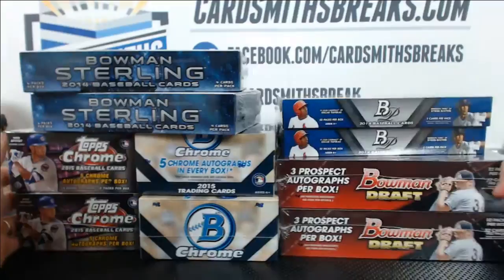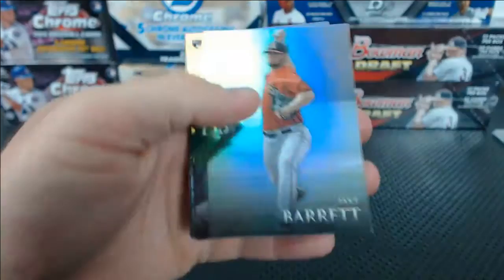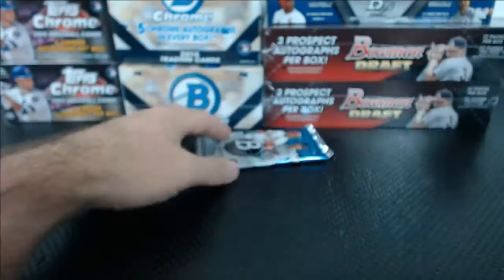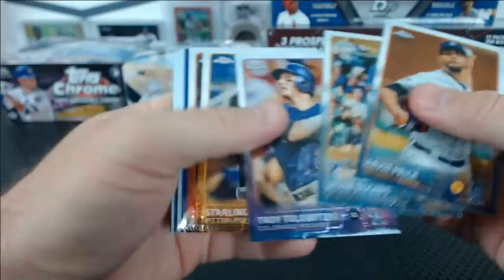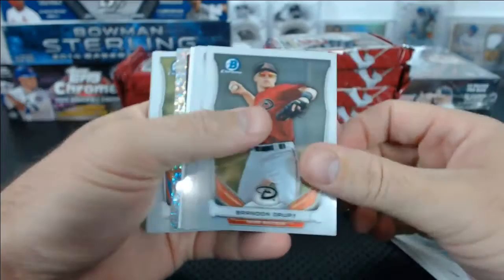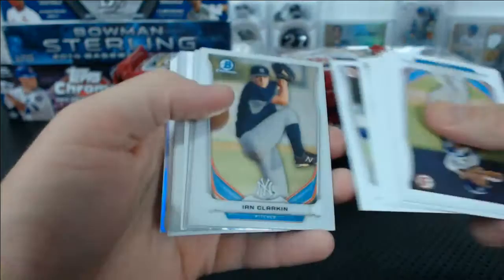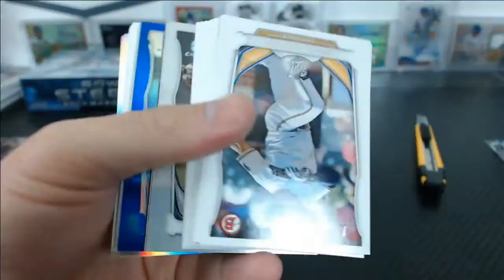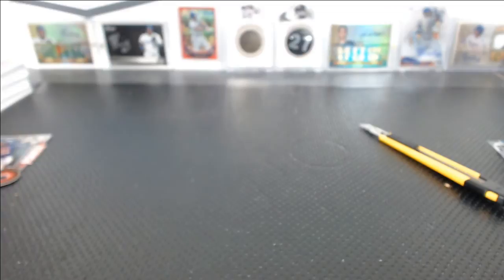World Series Game 2 Bowman 10 Box 68+ Hits Baseball Mixer